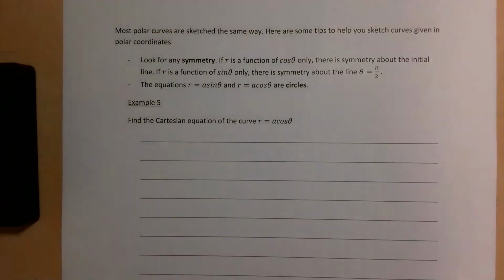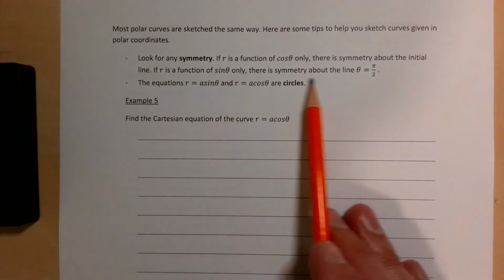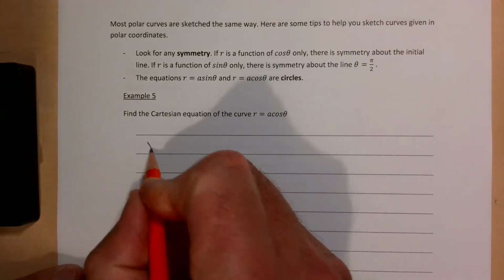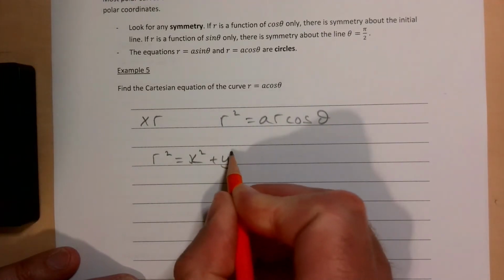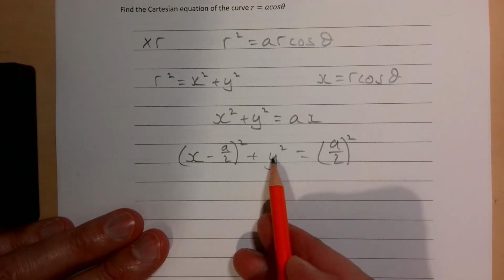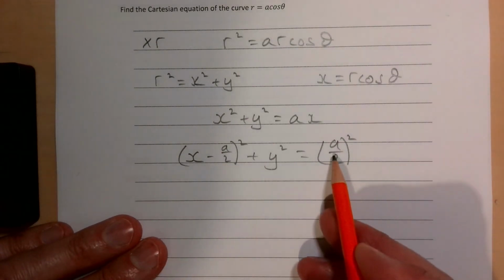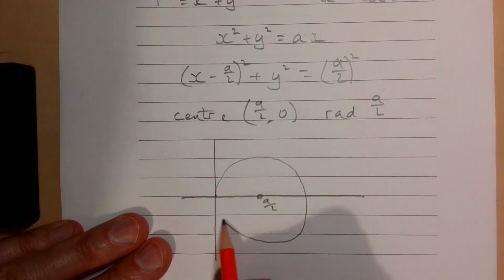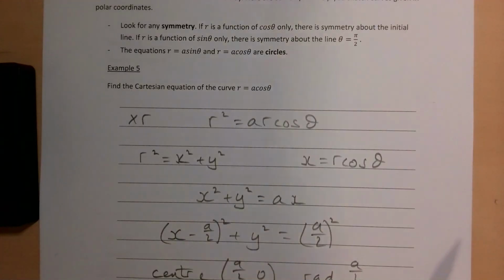CGS - A2Further - Notes - cpt 3 - c - Polar coord sketching curves eg 2